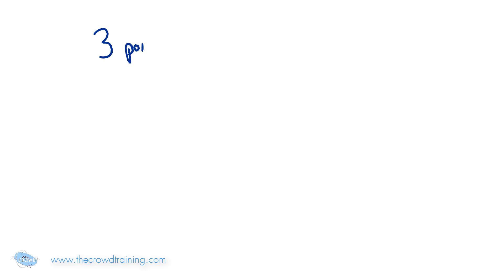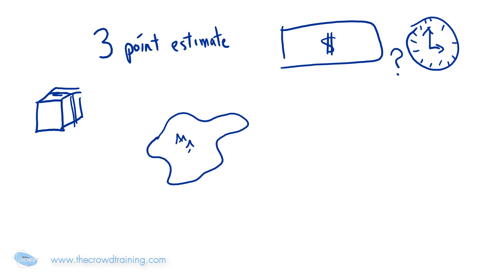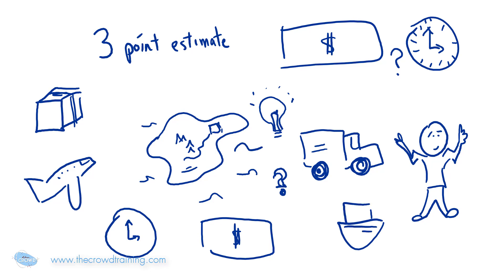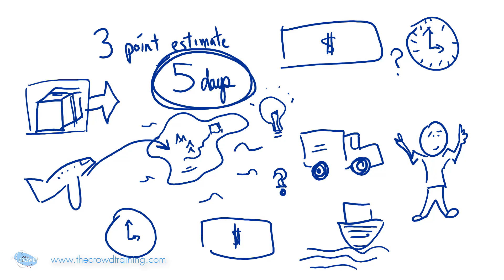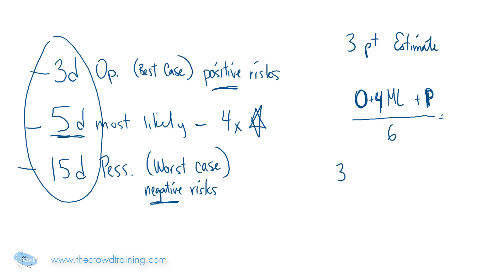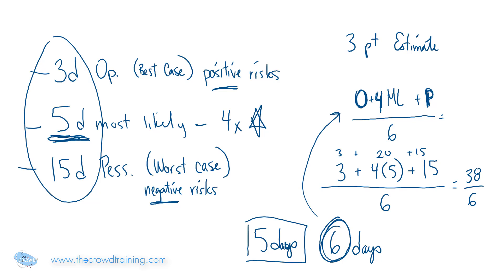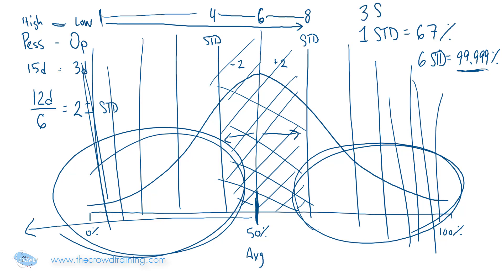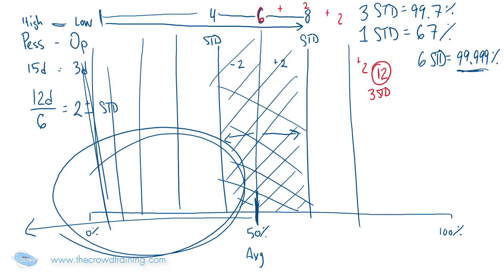3 Point Estimation Technique for Project Schedule and Cost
Illustrating via a whiteboard the technique and concept of the 3 point estimation technique. This technique can be used for estimating tasks on the project schedule, as well as estimating project costs. The three point estimate is also referred to as PERT.
The 3 point estimating technique is part of the tools and techniques to know for those preparing for the Project Management Professional PMP certification exam and those studying the Project Management Body of Knowledge PMBOK 6th edition.